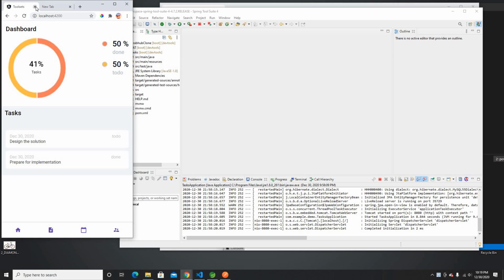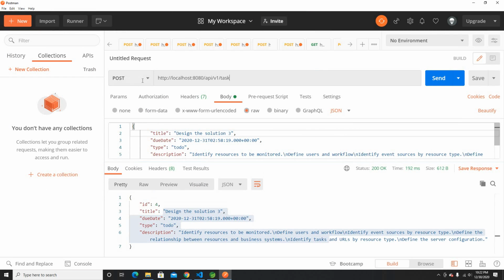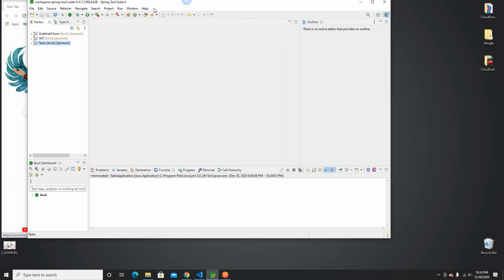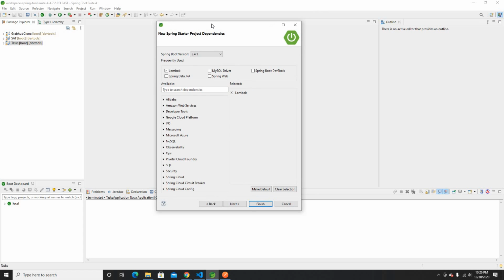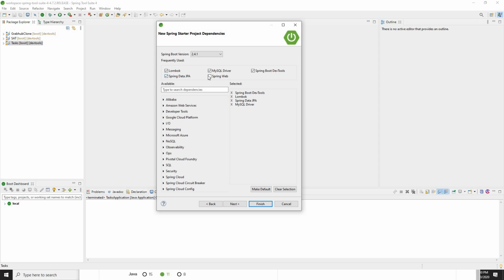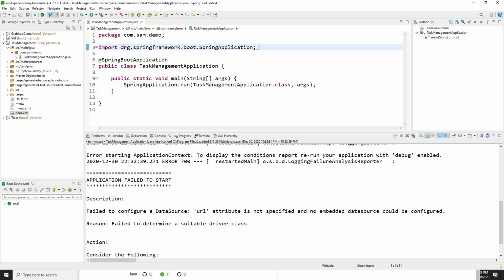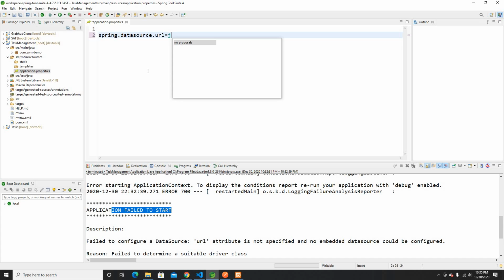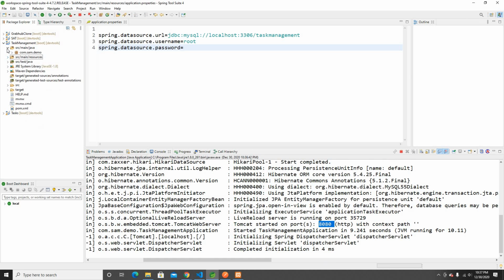Create Spring Boot Project - Angular & Spring Boot Task Mgt App (CRUD) - Part 2